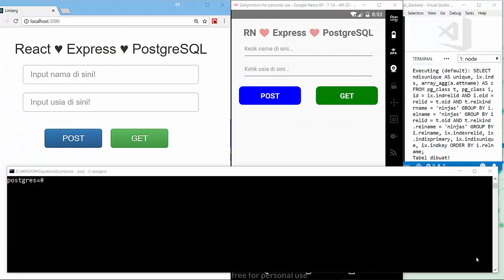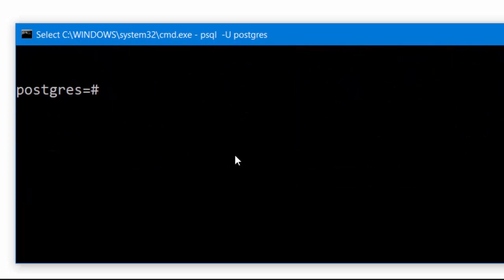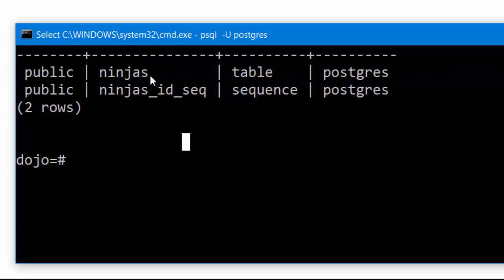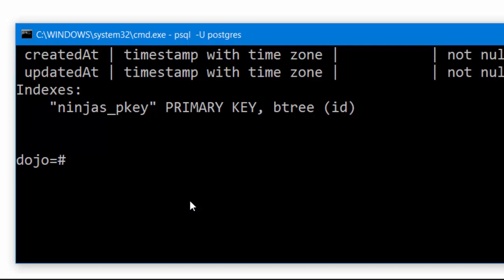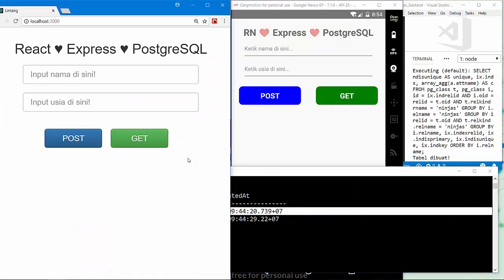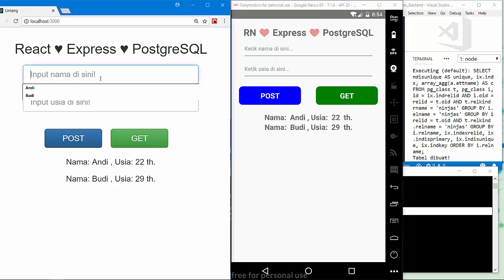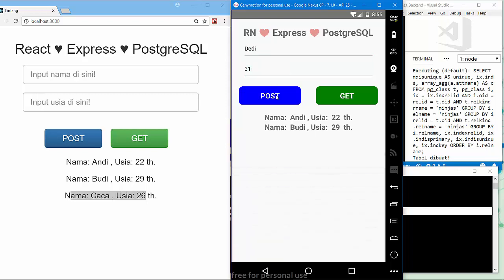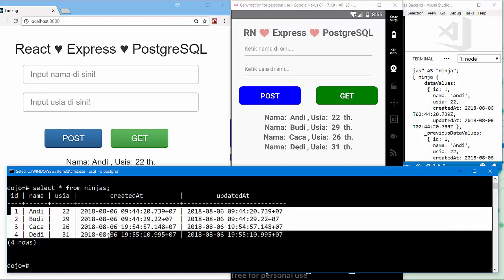React, React Native, Express & PostgreSQL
A simple full stack development project using React (Front-end), React Native (Android Apps), Express (Back-end) & PostgreSQL (Database). Just a simple flow: on React & React Native, user can post/get the data to/from PostgreSQL Database.